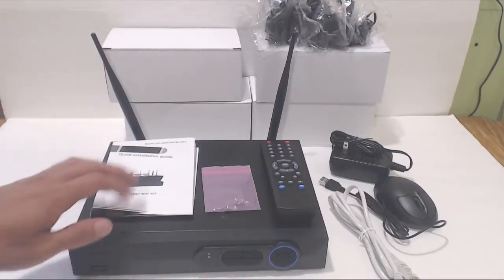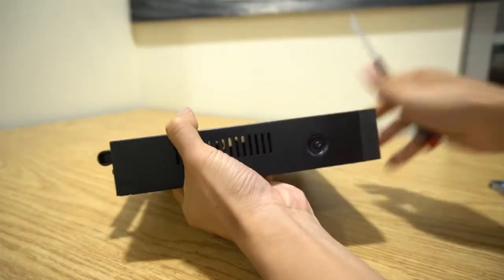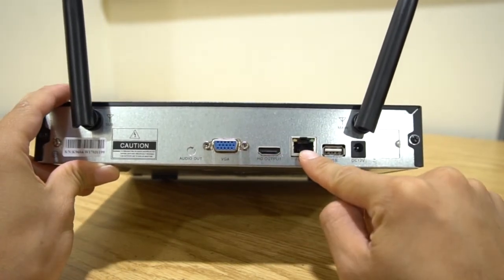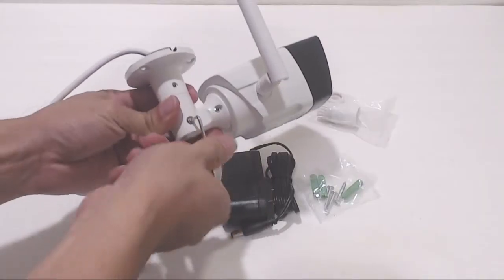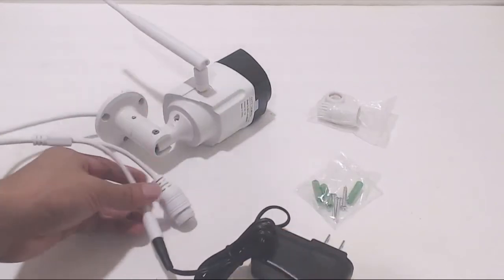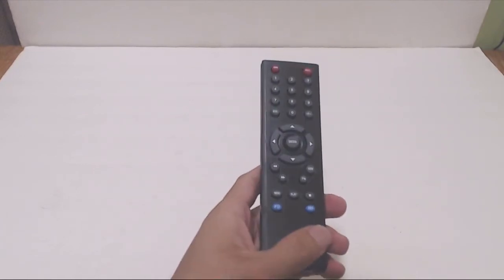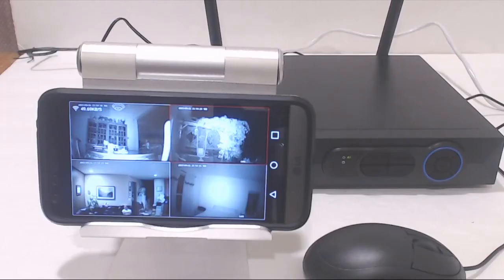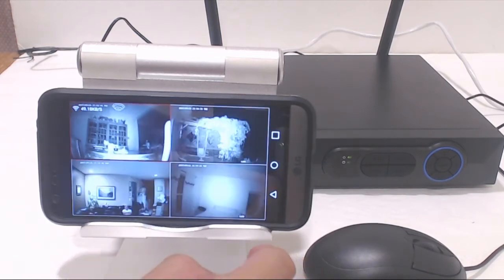Camview 4 Channel WiFi NVR Security Camera System Review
Fairly easy and quick setup, clear HD video (no audio), handy mobile app, instructions could be better.